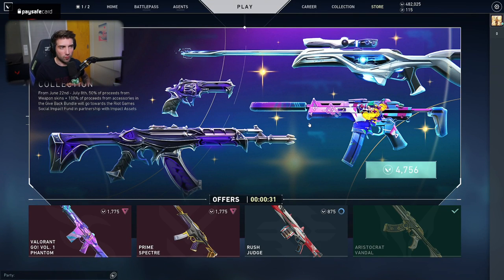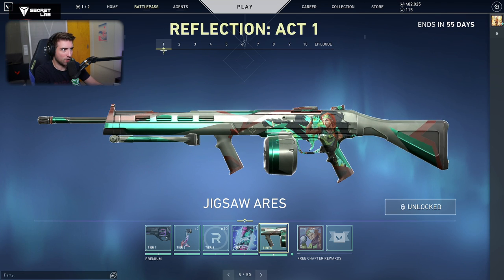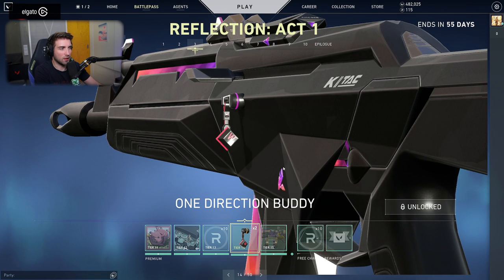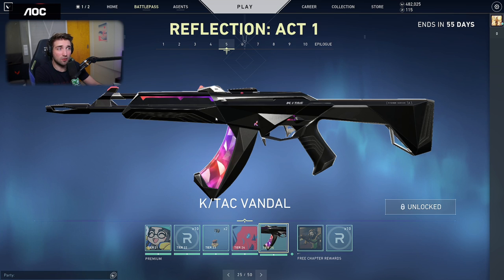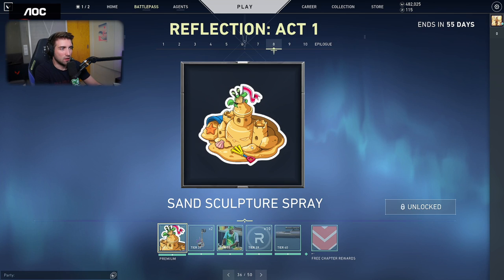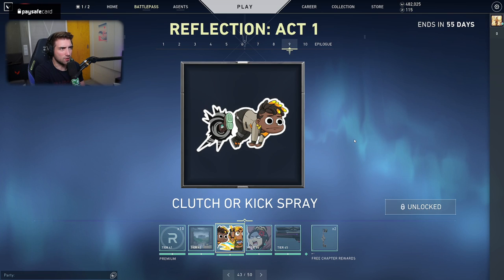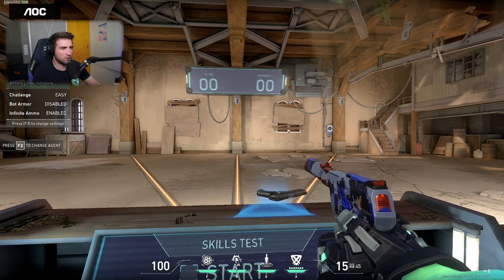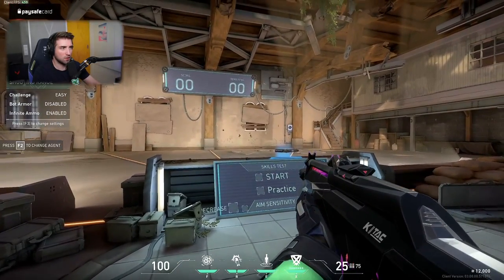*NEW* SKINS! EPISODE 3 BATTLE PASS!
Quick look at the upcoming Battlepass from Epiosde 3 Act 1!